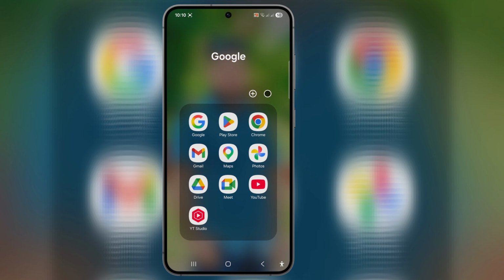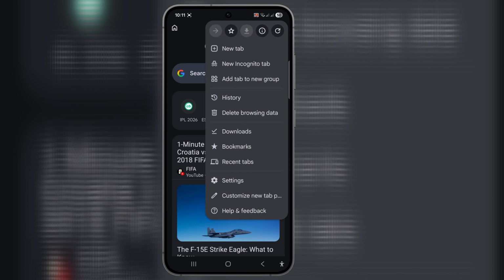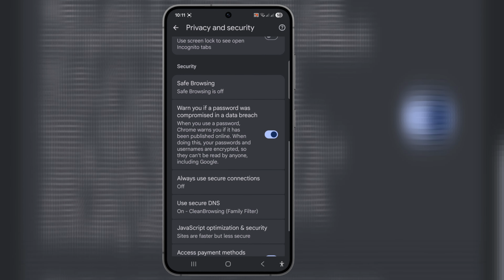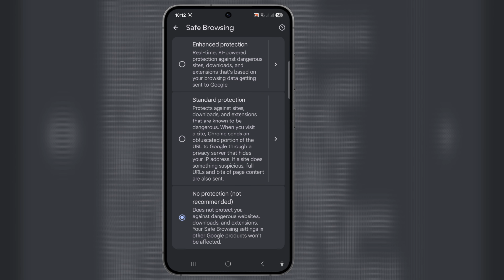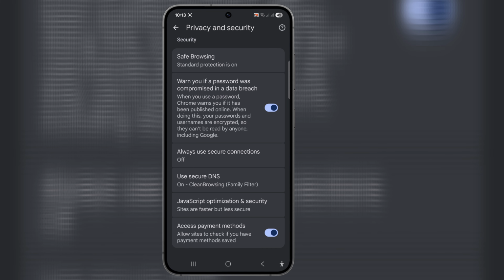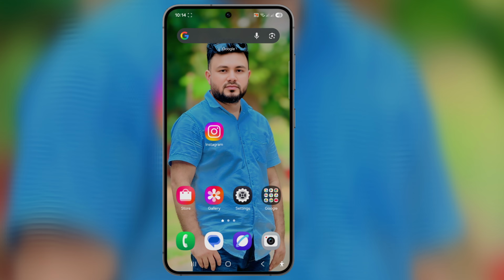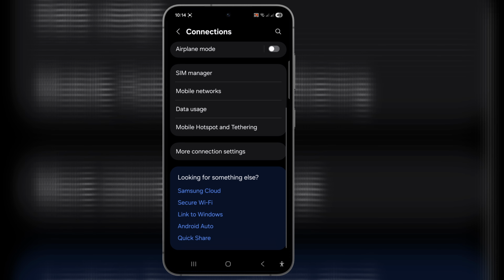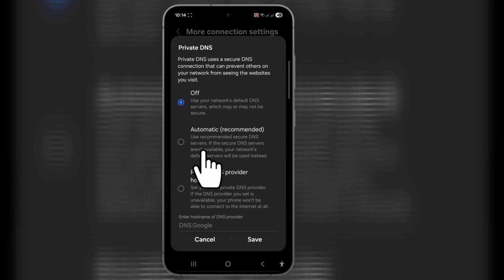How to Turn Off Google SafeSearch If Locked (Easy Fix 2026)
Are you facing issues because Google SafeSearch is locked and you can’t turn it off? 🤔 In this video, I’ll show you a simple and effective method to disable SafeSearch step by step.

Many users face this issue due to parental controls, Google account settings, or network restrictions. But don’t worry — by following this guide, you can easily fix it in just a few minutes!

📌 What you’ll learn in this video:
• Why SafeSearch gets locked
• How to turn off SafeSearch on Google
• Fix SafeSearch locked issue on mobile & PC
• Check account & network restrictions

⚙️ Step-by-step solution included so you can follow along easily.

👉 This method works for Android, iPhone, and PC users.